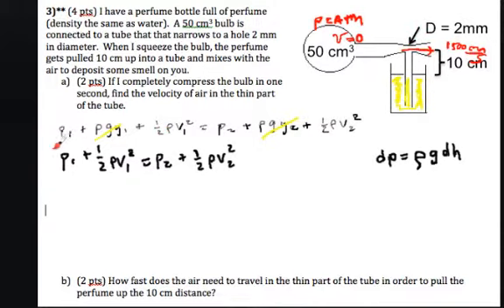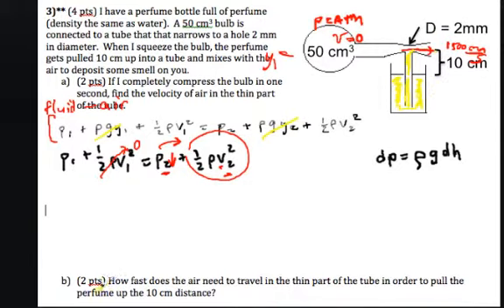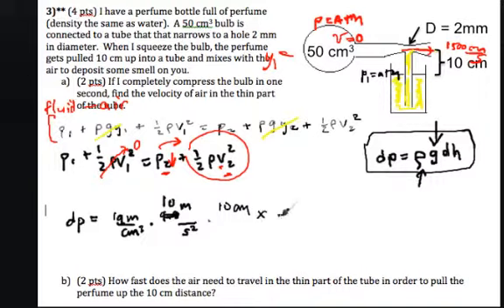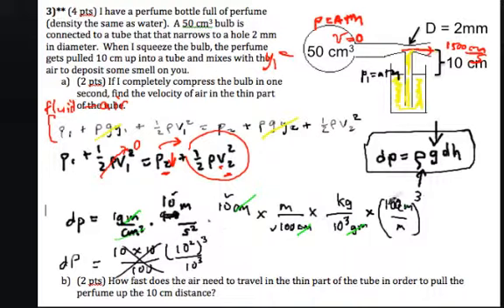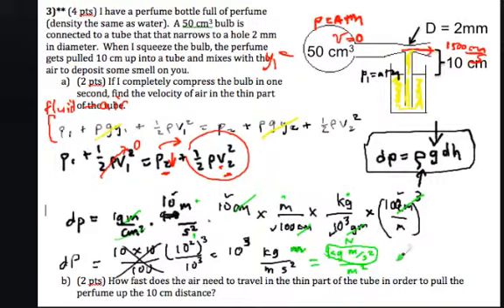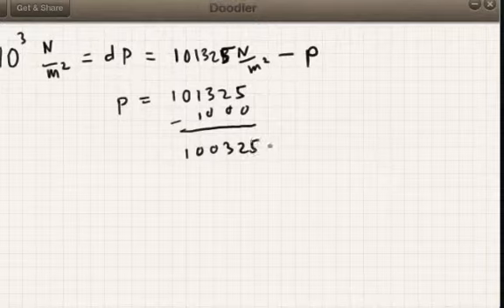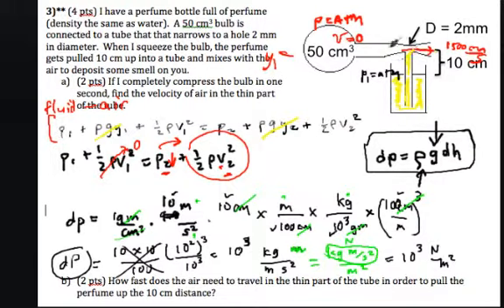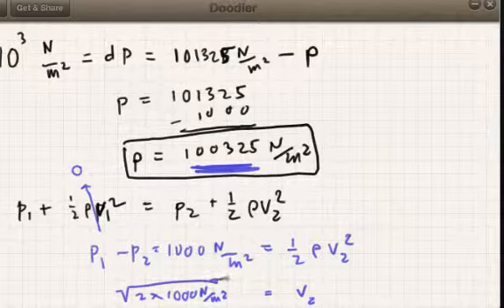fluids-2.mp4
MT2-3) problem involving perfume bottle